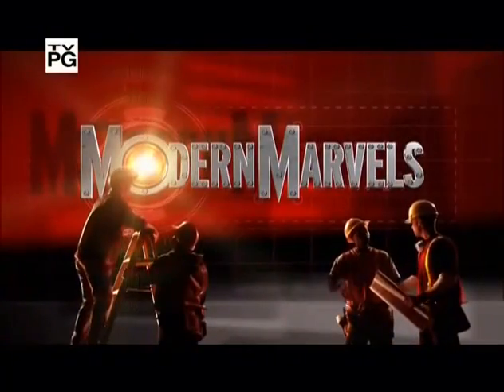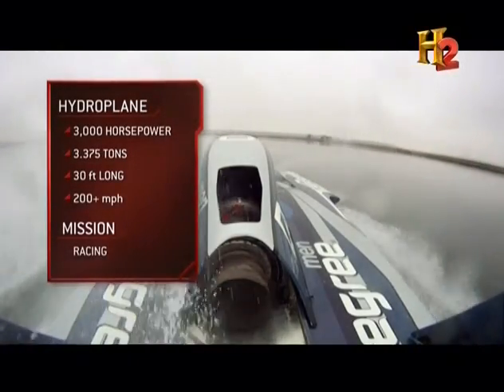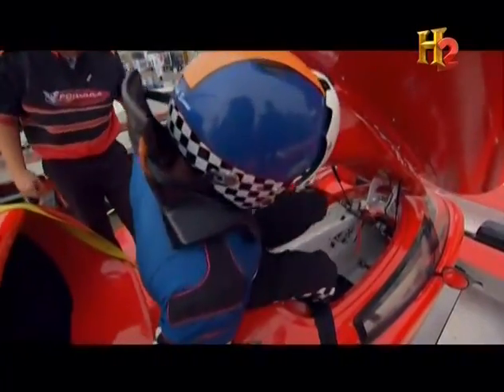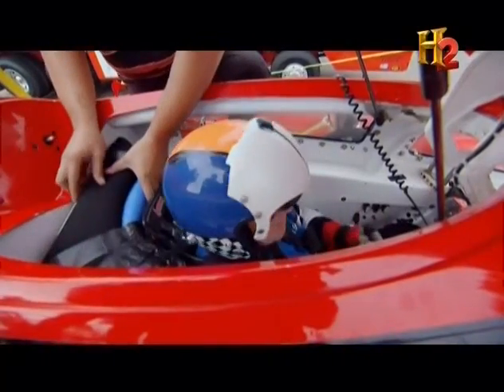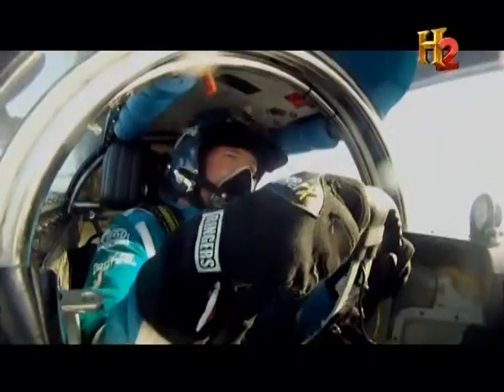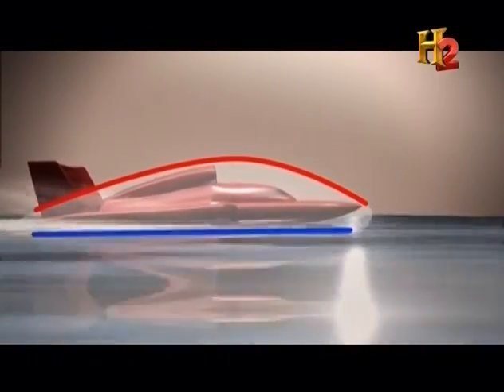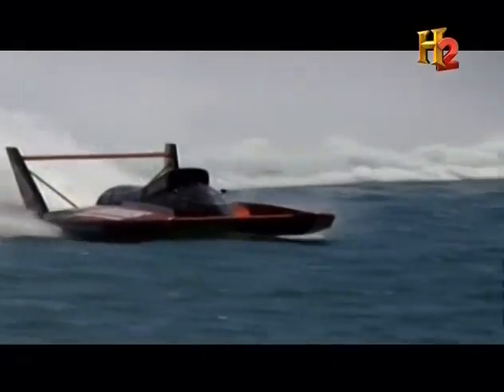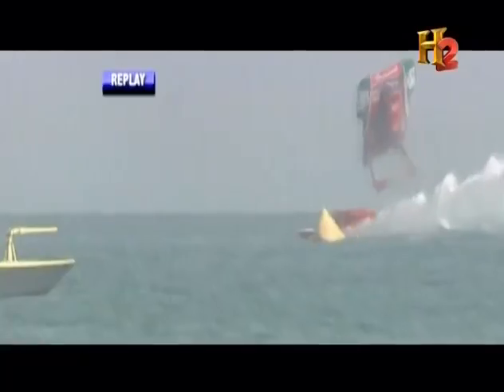H1 Unlimited on Modern Marvels: Driver's Seat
Modern Marvels episode "Driver's Seat" featured H1 Unlimited hydroplanes and what makes them some of the fastest boats on the water.